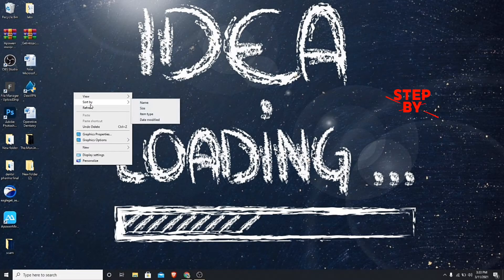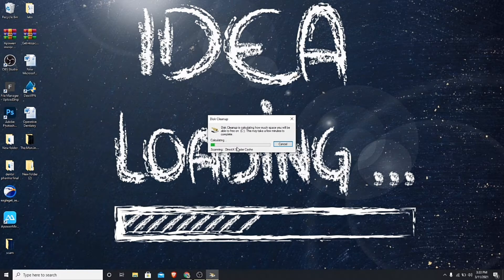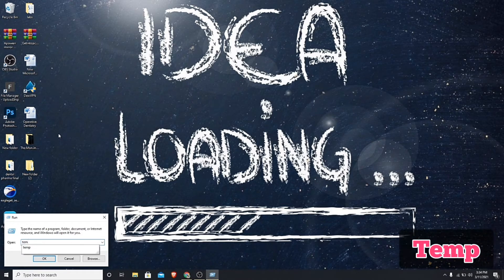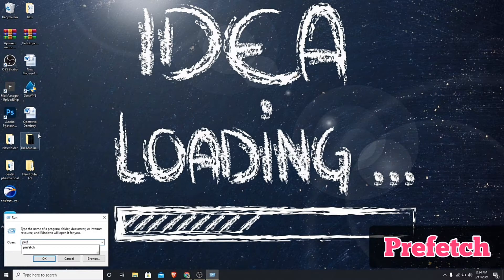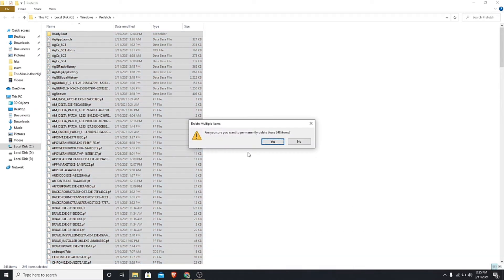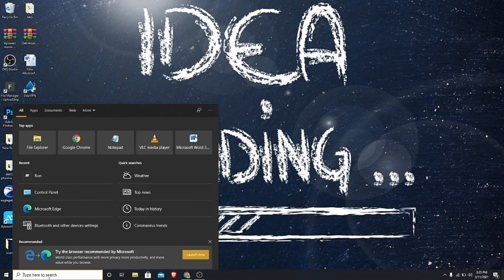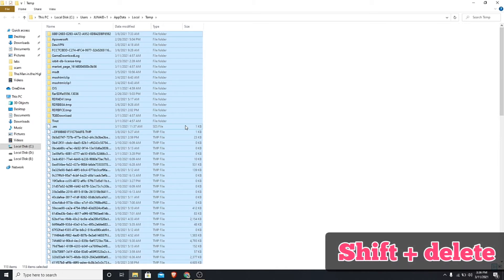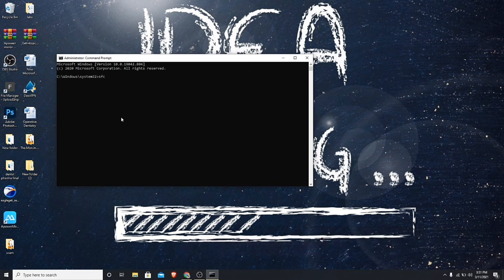How to REMOVE All Viruses from the PC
In this video i will show you how to remove all viruses from laptop or computer in just 3 minutes. This will be really helpful tutorial to remove any virus from laptop without using any antivirus. With this setting you can boost your windows 10 speed very fast. Dear friends you can fast your computer and laptop as well as your windows 7 with these settings. how to You all can fast laptop speed windows 10 . Make sure to watch carefully to the end, and then write in the comment section the most valuable information you find it in the tutorial.
in this video we will clear all temp file , prefeches , %temp% and we will scan our computer through cmd command sfc /scannow . through these commands we will remove the computer viruses without any antivirsus .

For ponsorship and business inquries

how do i get rid of malware on my phone
how to get rid of malware on pc
how do i get rid of viruses
how to check computer for malware
check computer for malware
how to delete malware from pc
antivirus cleaner for pc
how do you get rid of malware
shortcut remover for pc
how to remove antivirus from pc
how to clean your pc from viruses
how to scan your computer for malware
how to remove pc threats
how to fast slow pc
how to delete viruses from laptopo
how to delete viruses from pc
how to delete viruses from computer